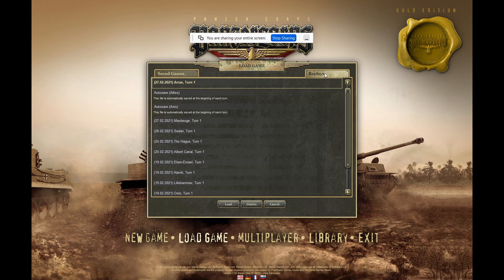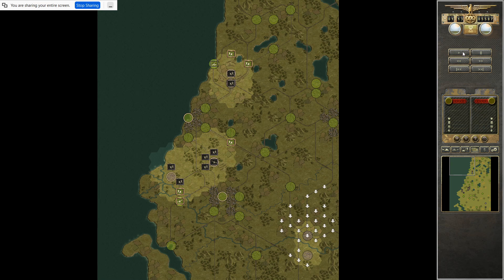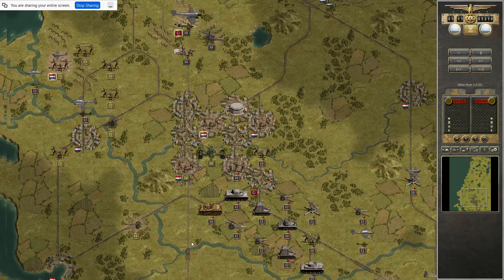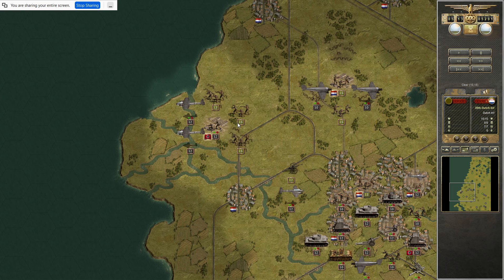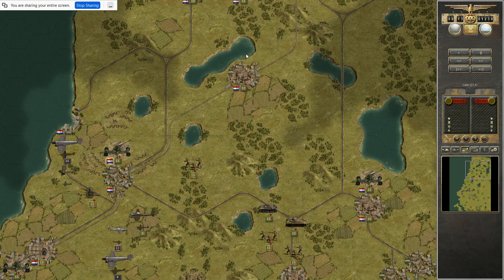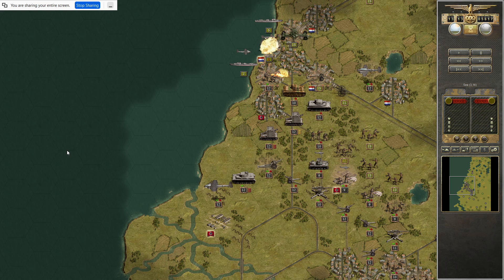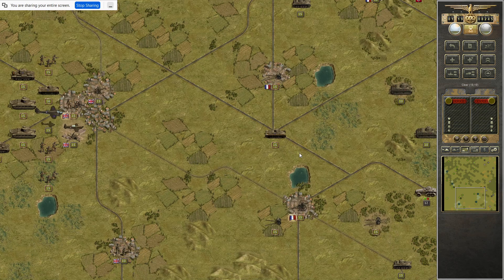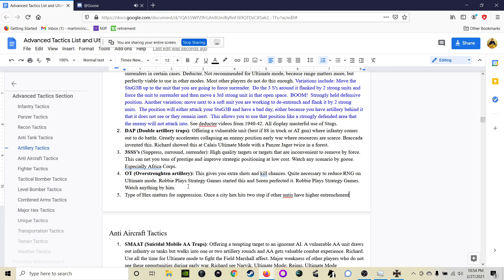Panzer Corps | Grand Campaign 40 | Ultimate Mode | Discussing The Hague with Goose